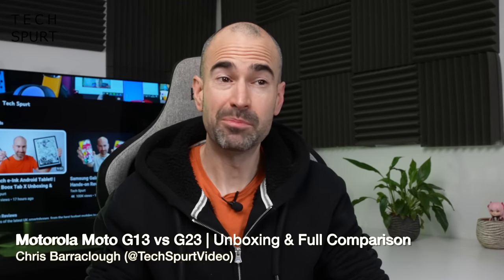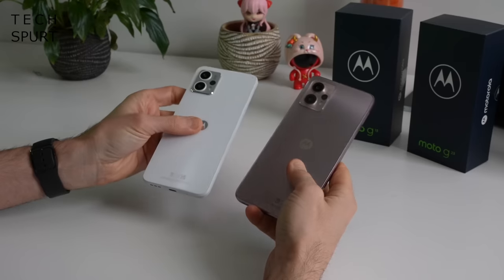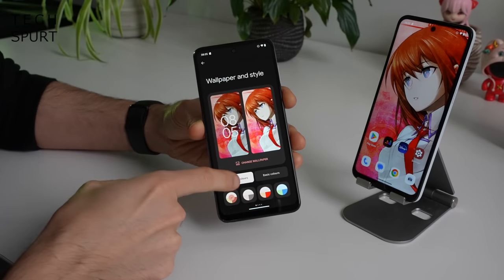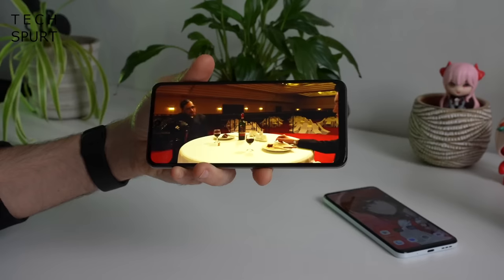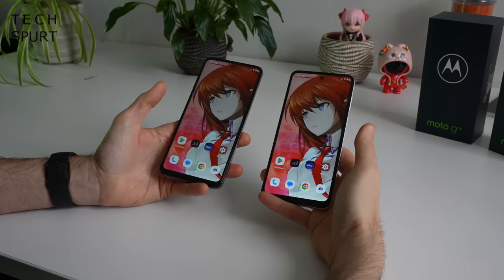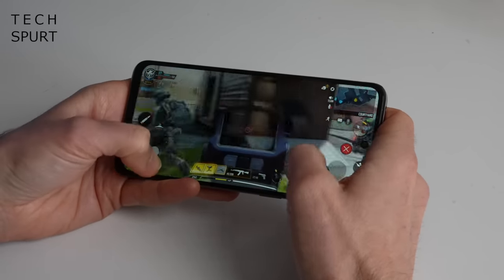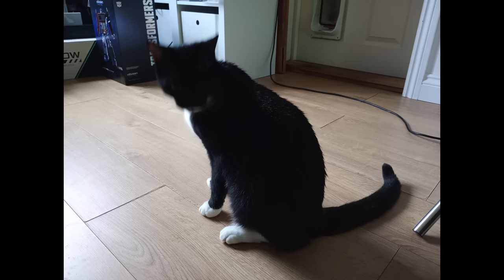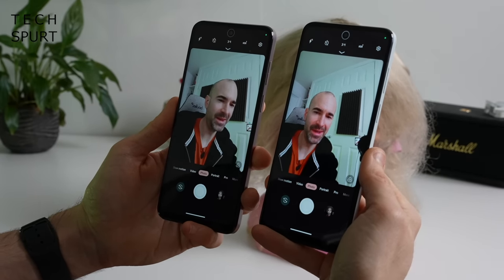Motorola Moto G13 vs G23 | Unboxing & Comparison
Motorola's Moto G23 and G13 are two budget smartphones costing under £200 in the UK, with very similar specs including the same 50MP camera sensor and Helio G85 chipset. This unboxing and hands-on review compares the Motorola G23 vs G13 to see which is the best value phone for you in 2023. Photo quality, gaming performance, battery life and more is covered off.

Of course, you have other options for under £200 like the Moto G53 if you want 5G support, or G32 if the screen is more important. You've got a lot of choice here, because Motorola launches so many bloody mobiles!

Still, the Moto G13 is a decent choice if you only have £150 to spend. For that budget, you get the same decent everyday performance as the Moto G23, despite having half the memory. You can even get gaming on Call of Duty and other less demanding titles, albeit on lower graphics settings.

The Motorola Moto G23 and G13 offer the same 50 meg camera, while the G23 also serves up a basic ultra-wide shooter. Photo and video quality is fine as long as your subject is perfectly still.

Battery life is excellent on both, you get the same slick stock Android 13 experience (although no Moto app!) and the design is near identical. So which are you more tempted by?

Motorola Moto G23 vs G13 Unboxing Chapters:
0:00 - Wheyyyy more Motos
0:43 - What's in the box?
1:17 - Design
2:17 - Features
3:37 - Display & audio
5:52 - Performance & gaming test
7:19 - Battery life
8:13 - Cameras
10:33 - Byyyeeeeeee